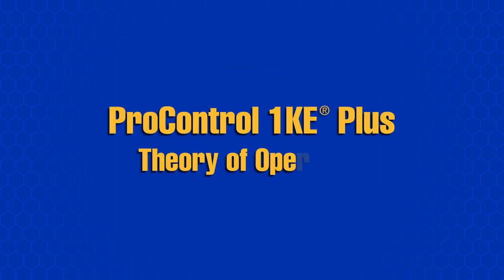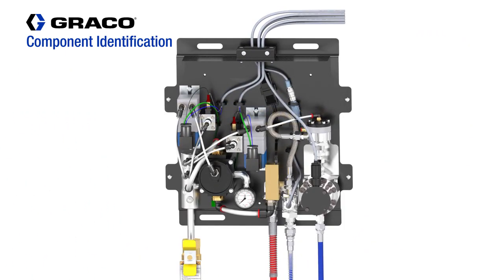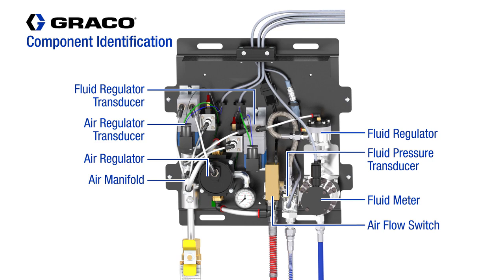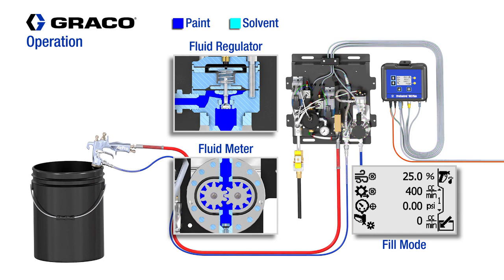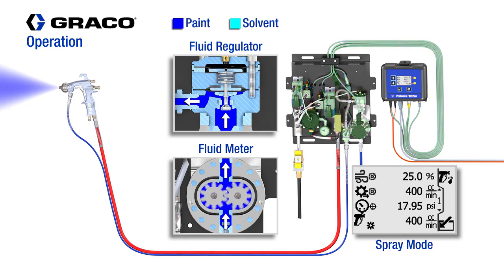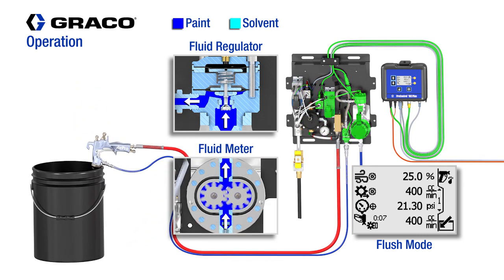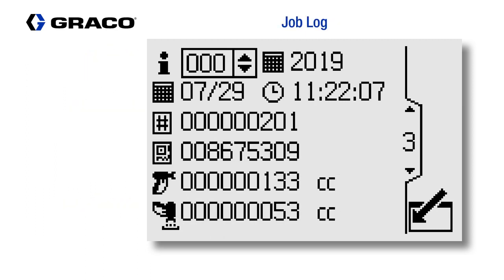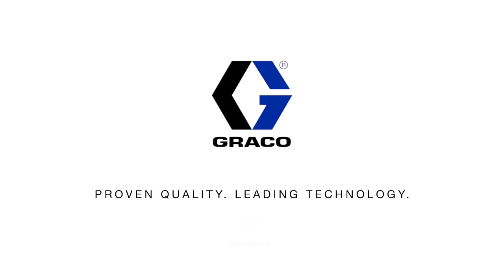ProControl 1KE Plus Theory of Operation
[WITH AUDIO] Identify the components of a ProControl 1KE Plus. See how the in-line fluid monitoring and control system fills, sprays and flushes one-component fluid using closed loop flow control.